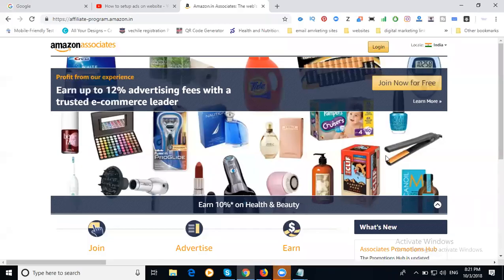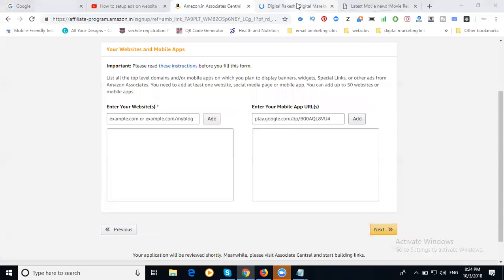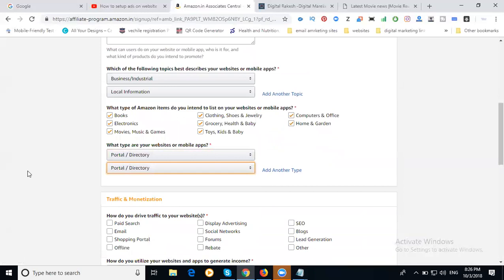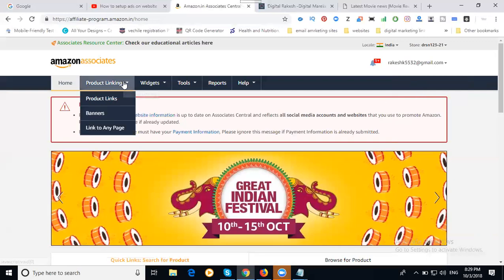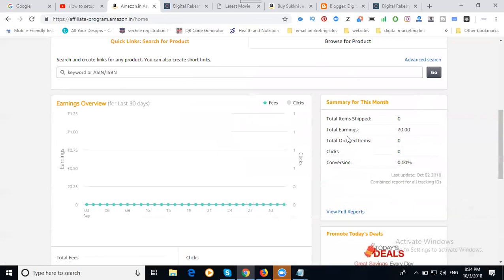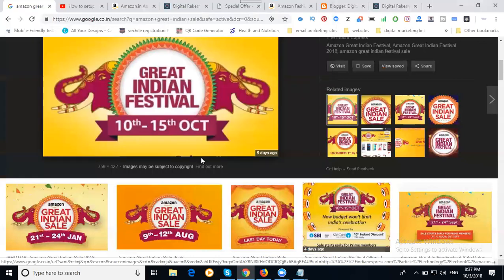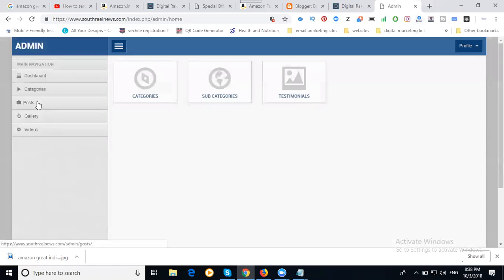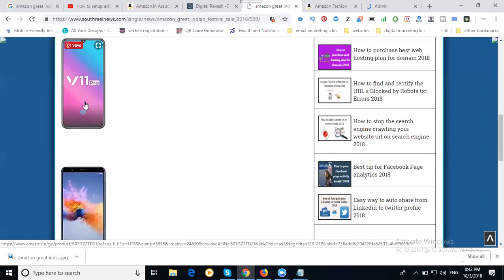How to start affiliate marketing with amazon for beginners 2018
Learn this video - DigitalMarketing How to start affiliatemarketing with amazon for beginners 2018 tutorials by digitalrakesh